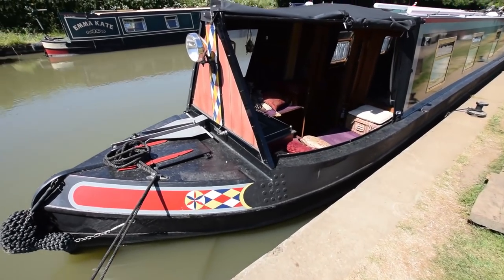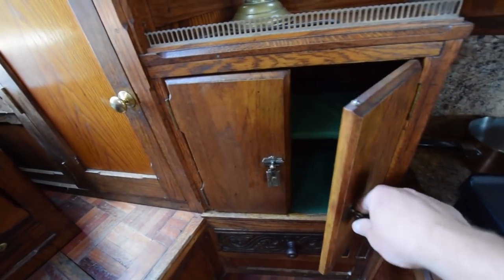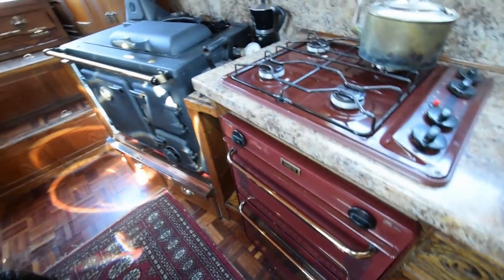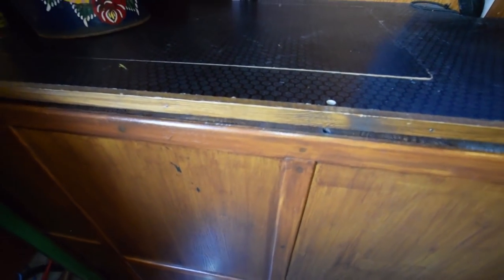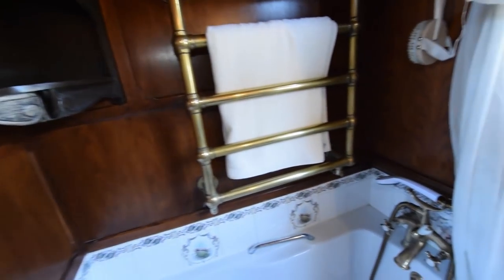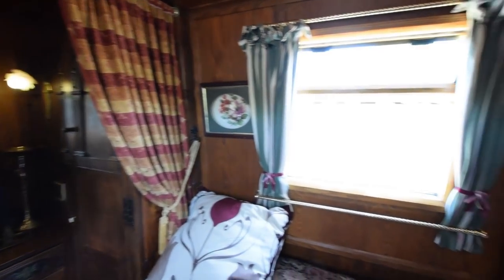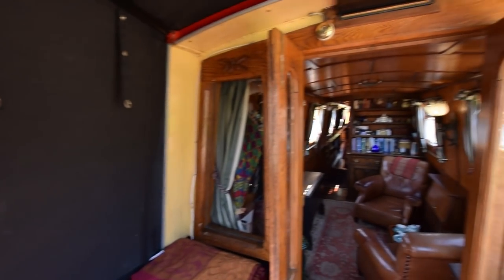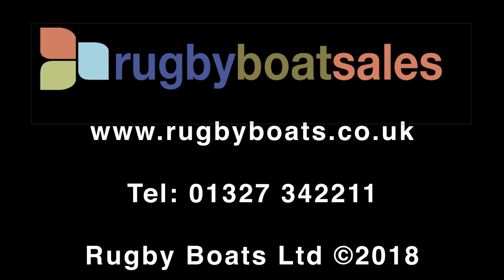SOLD - Oak, Stunning 66' Trad 2000 Orion / R. Bishop Gardner 2LW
FOR FULL COLOUR DOWNLOADABLE BROCHURE, EXTENSIVE PHOTOS AND CLEAR LAYOUT PLAN, GO